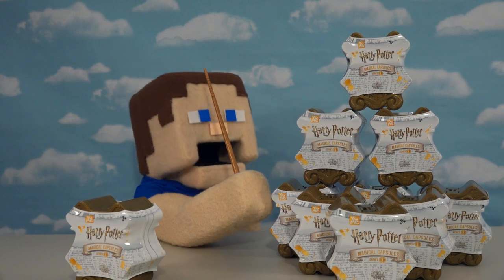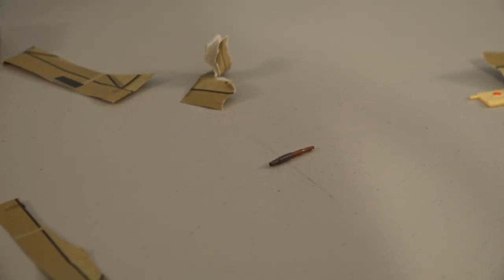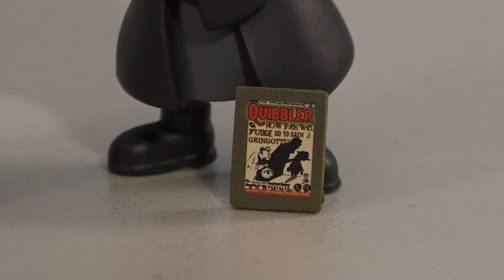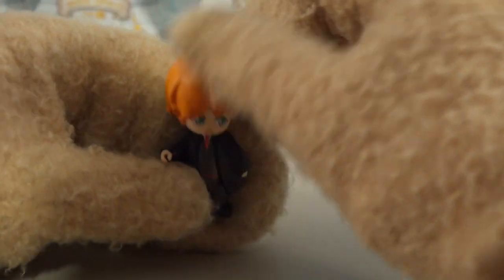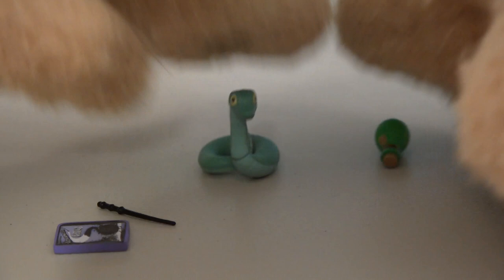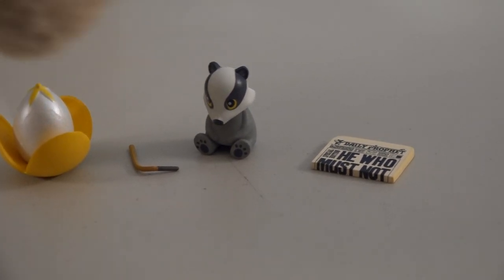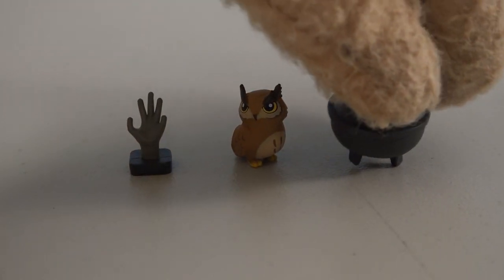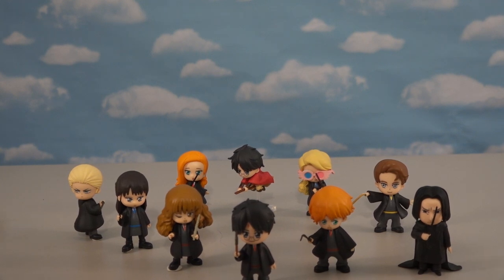Harry Potter Magical Capsules YuMe Series 1 & 2 Hogwarts Blind Box COMPLETE SET! Checklist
Harry Potter Magical Capsules YuMe Series 1 Hogwarts Blind Box SET!